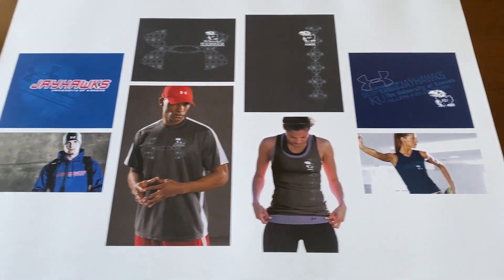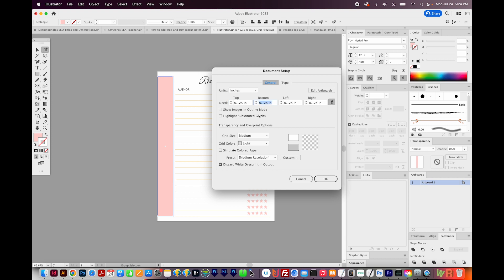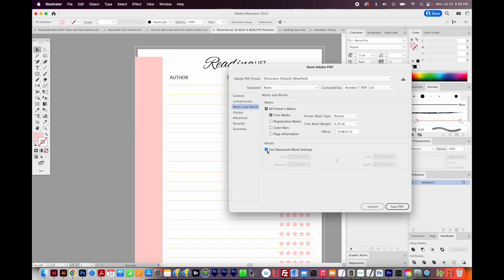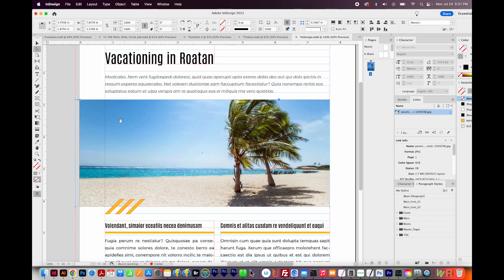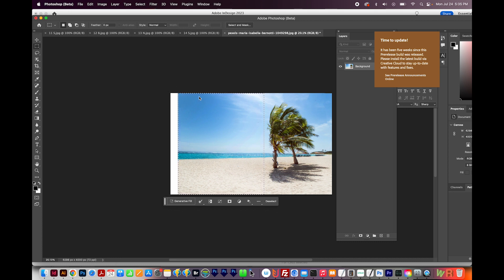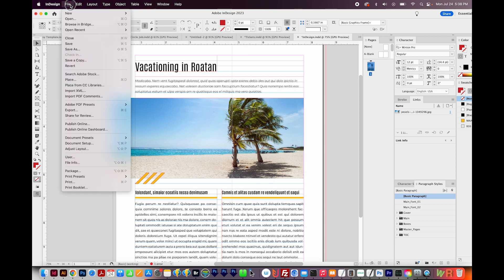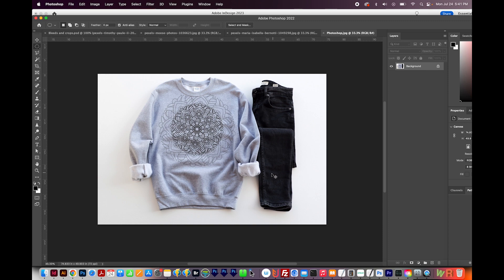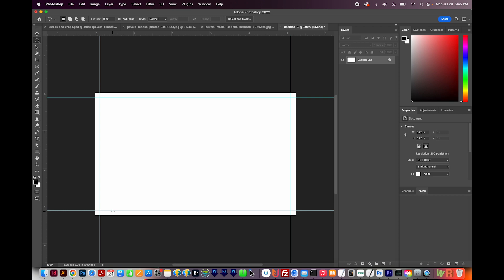The Ultimate Bleeds and Crop Marks Video for Graphic Designers-Illustrator, InDesign, and Photoshop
Everything you ever wanted to know about bleeds and crop marks, including how to create them in Illustrator, InDesign, and Photoshop!

How to Change the Amount Objects Move When Using your Arrow Keys in Adobe Illustrator Increment

6 Reasons to Make Your Own Fonts + Paid and Free Font Software [Fontself, FontForge, Birdfont, etc]

➝ OTHER TOPICS
How to Cut and Make a Rolled Paper Flower with Cricut Design Space [Tutorial for Beginners]